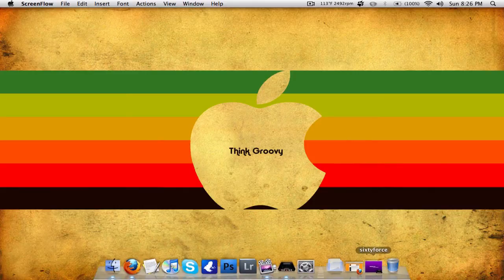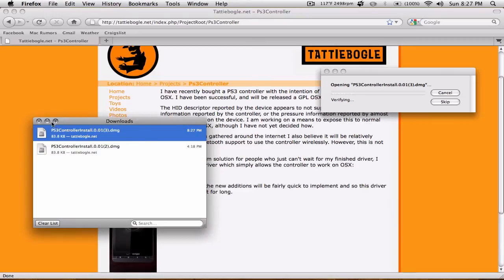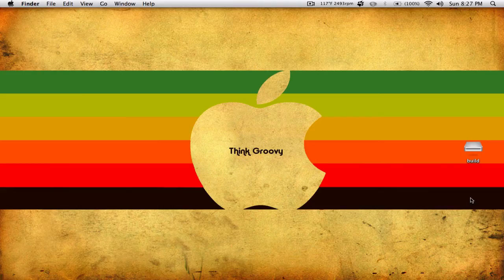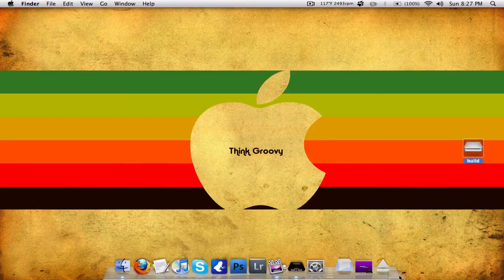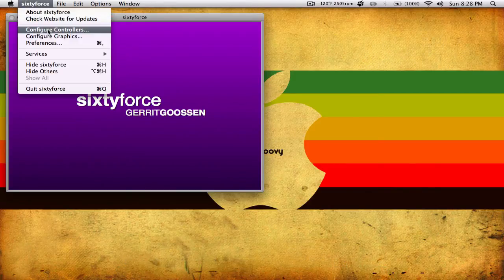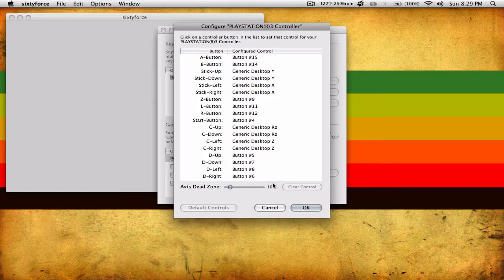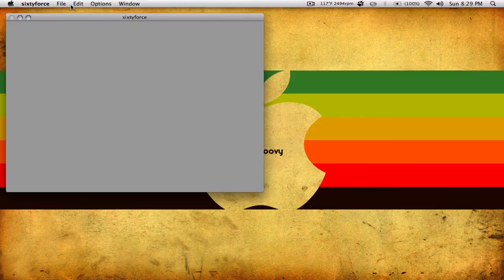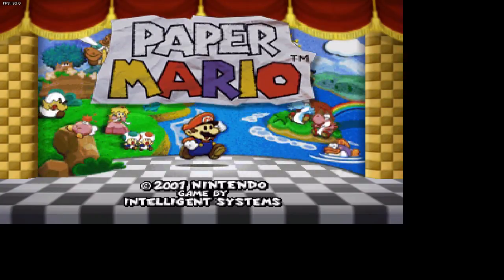Ps3 Controller on Mac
HD! PS3 controller for emus on Mac. 10.5.8